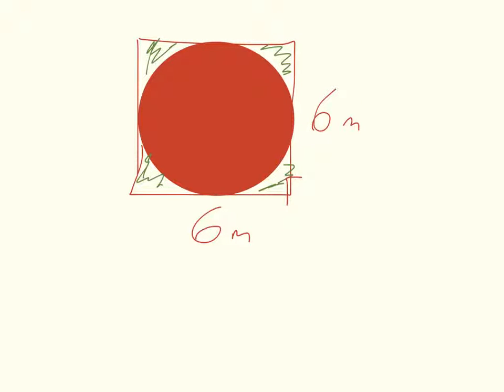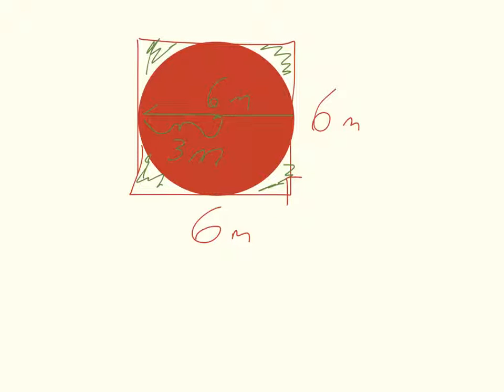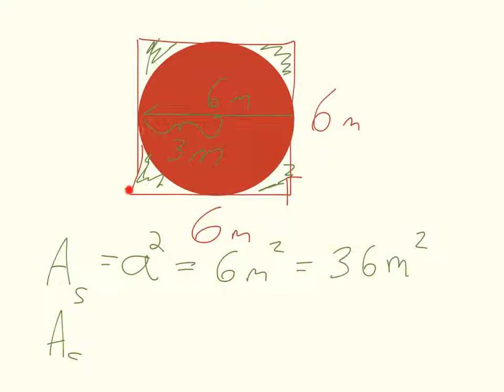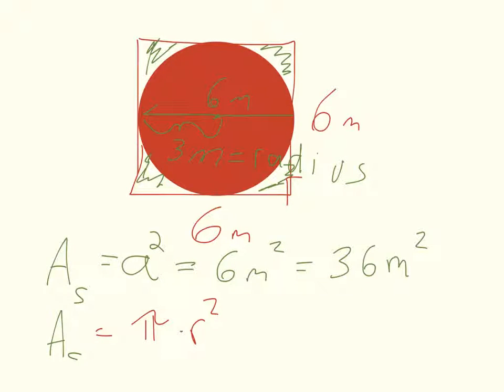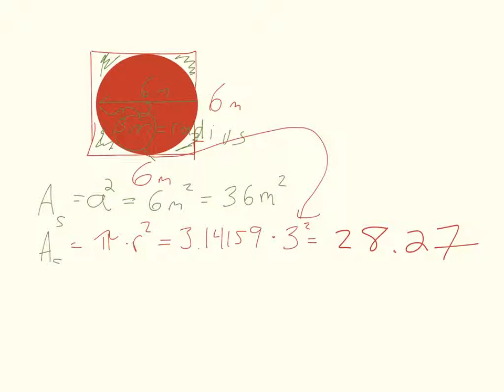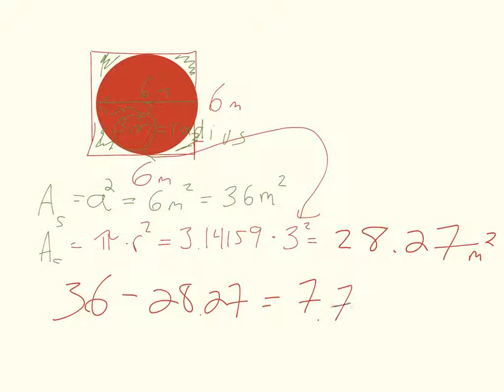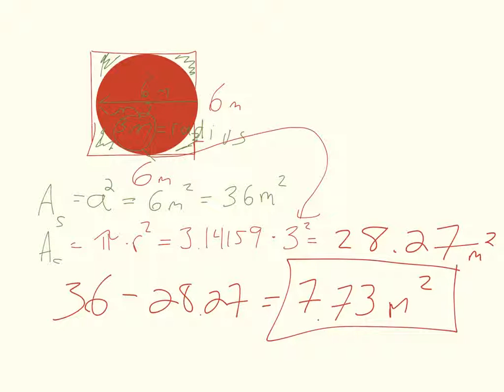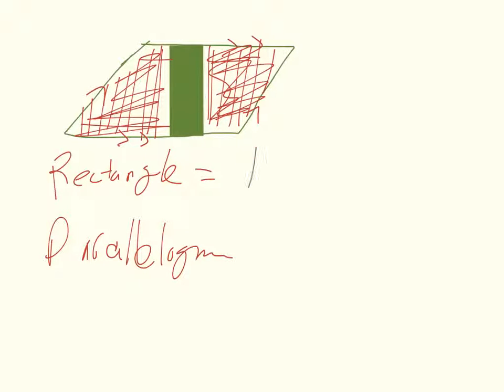more combined areas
Geometric figures, finding areas